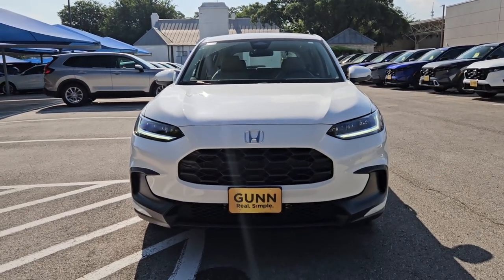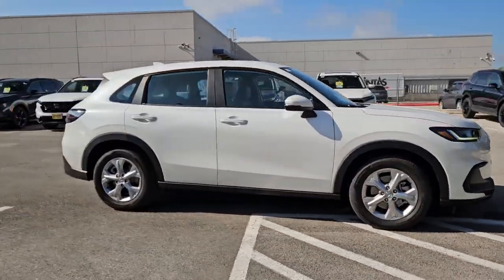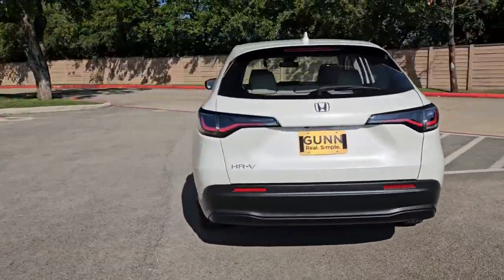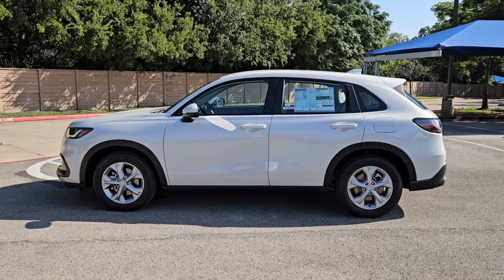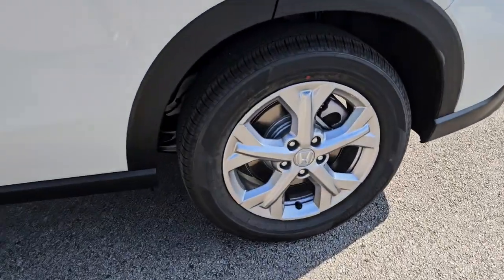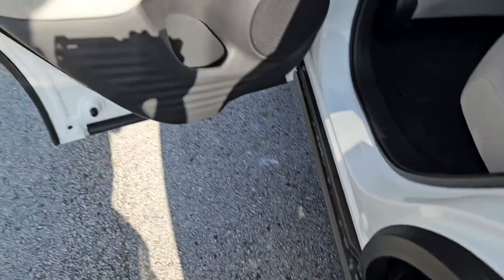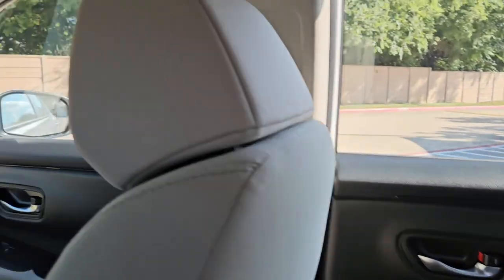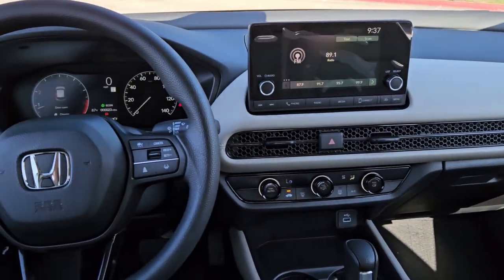2025 Honda HR-V San Antonio, Austin, Houston, Boerne, Dallas, TX H250160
Platinum White Pearl New 2025 Honda HR-V LX  available in San Antonio, Texas at Gunn Honda. Servicing the Austin, Houston, Boerne, Dallas area.

Gunn Honda
14610 IH-10 W